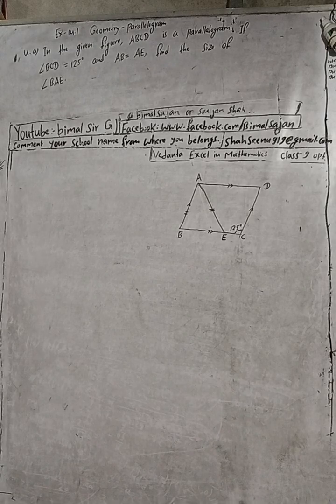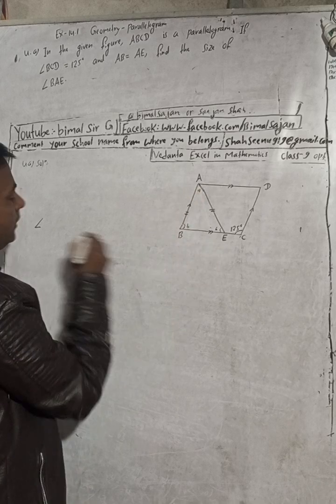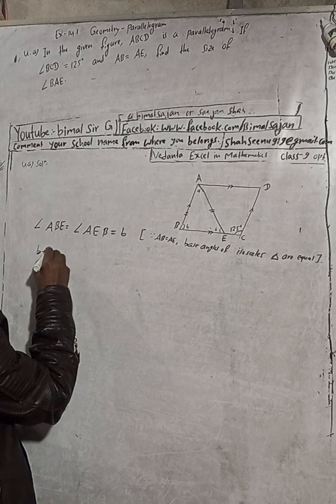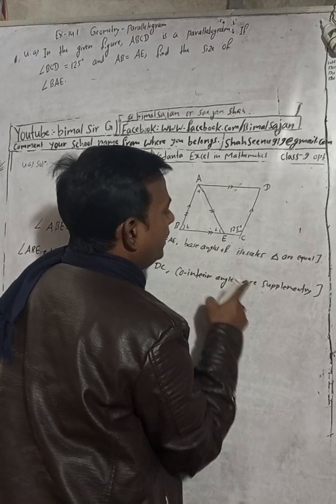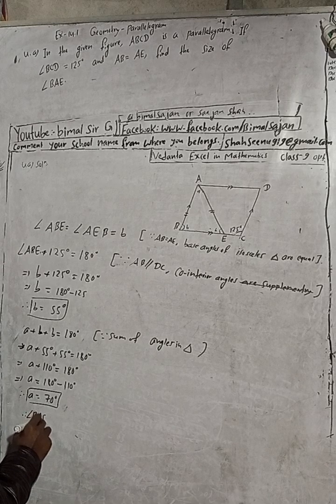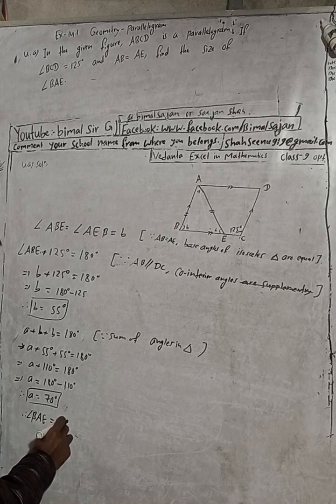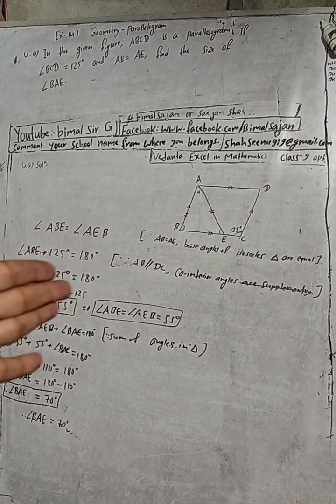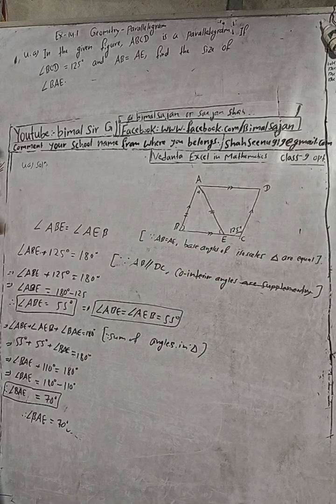class 9 Ex- 14.1 Q4a) Geometry Parallelogram | Vedanta excel in mathematics class 9 and 10 solution